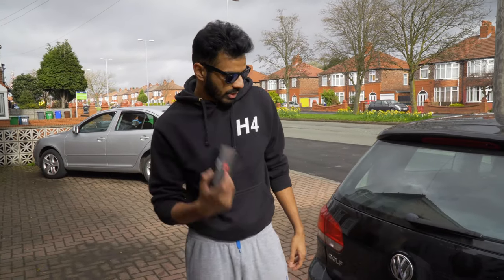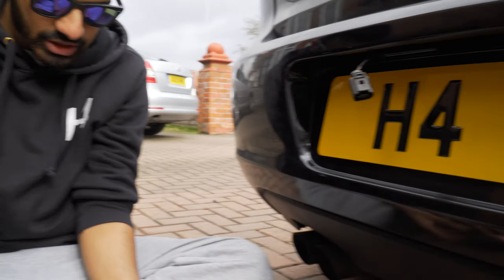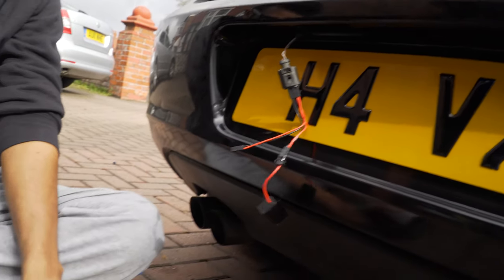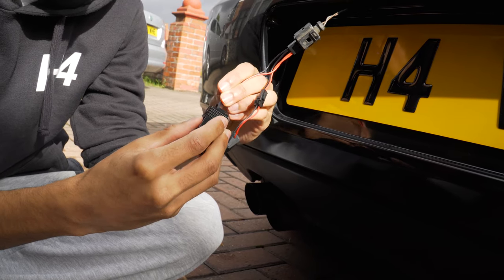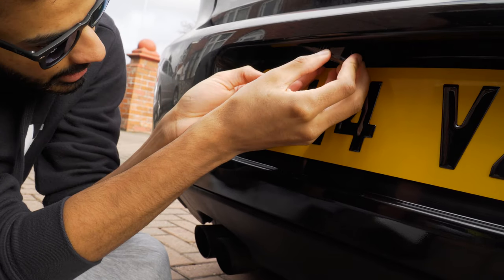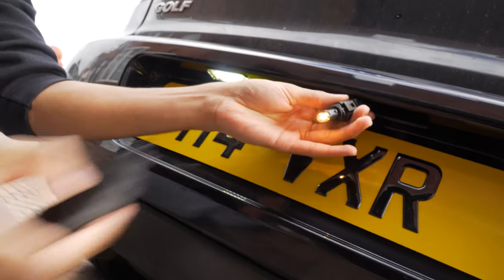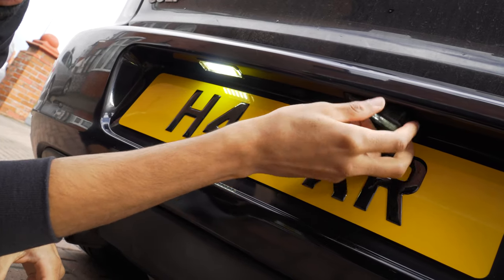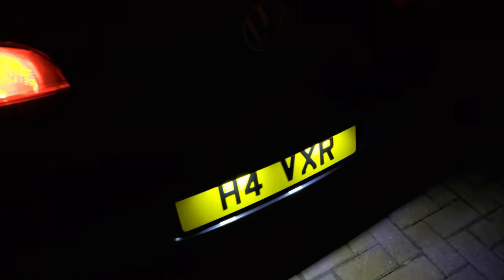Vw Golf Mk6 Number Plate Lights Change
Changing The Number plate lights
Car Used Vw golf mk6 1.4
Changing whole LED Housing
Same Process on all mk6 golfs

Equipment:
Camera Used: Sony Alpha
Lens: Sony SEL1018 APS-C 10-18mm F4.0